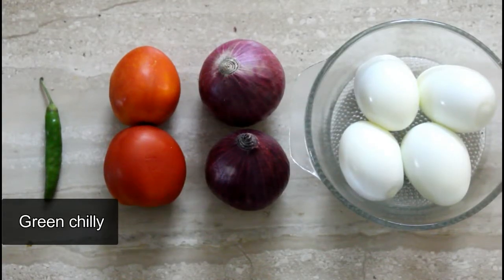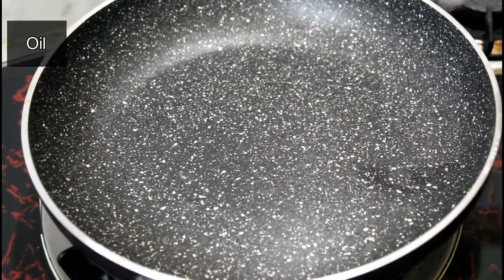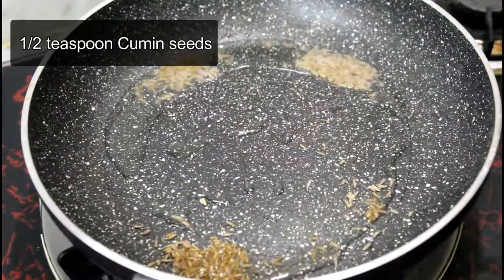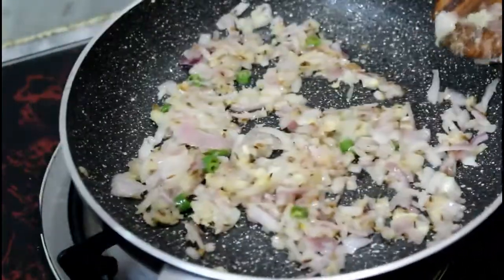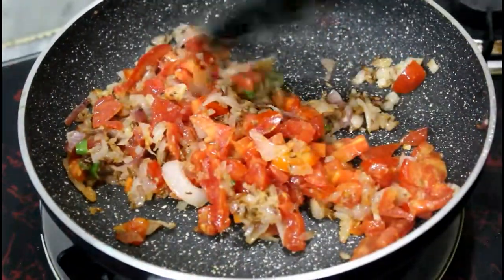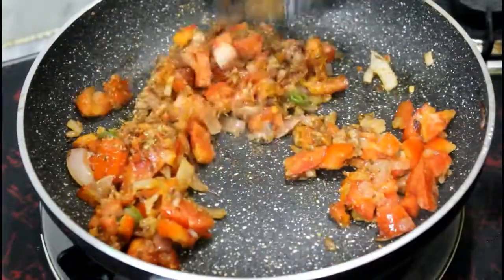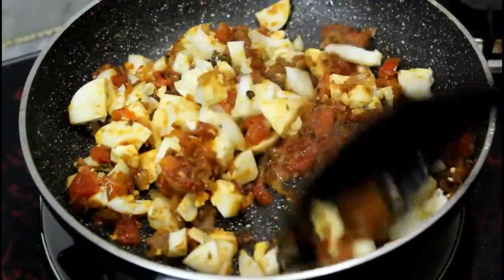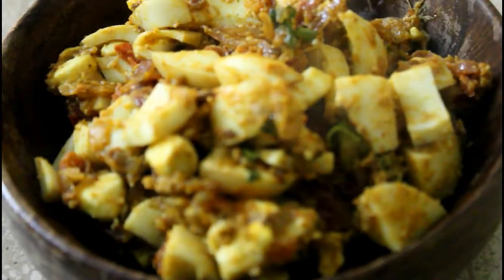Boiled egg bhurji || quick and easy egg recipe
INGREDIENTS
Boiled eggs - 4
onion(medium) - 1
Tomato - 1
Red chilly flakes - 1/4 teaspoon
Kashmiri lal mirch powder - 1/4 teaspoon

HOPE YOU ALL WILL LIKE THIS RECIPE

eze cooking
ezecooking